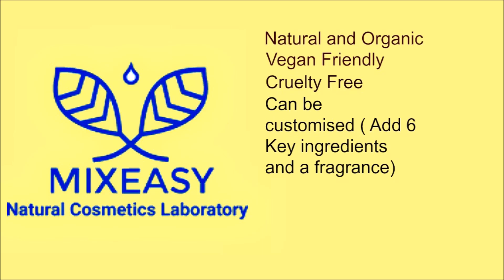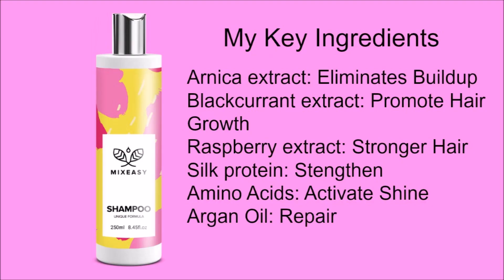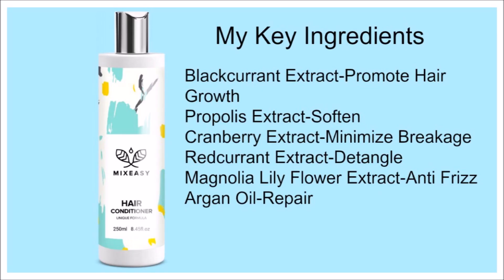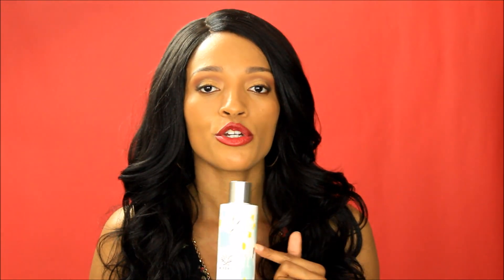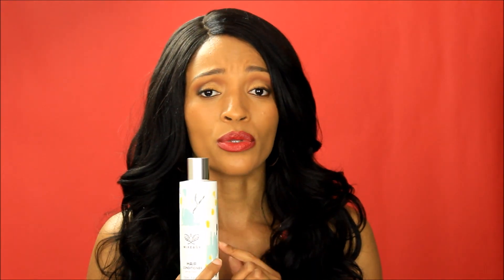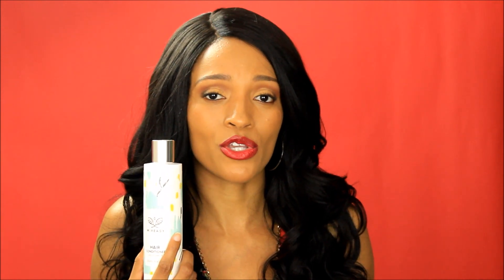MixEasy Shampoo + Conditioner Review (10 Months Post Relaxer)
Mixeasy is:
Natural and organic
Vegan friendly
Cruelty free
Freshly prepared
Premium quality
Easy returns
Handmade
Customised for you

Relaxed Hair Care Regimen for Growth and Healthy Hair  Products I use to Maintain Long Hair